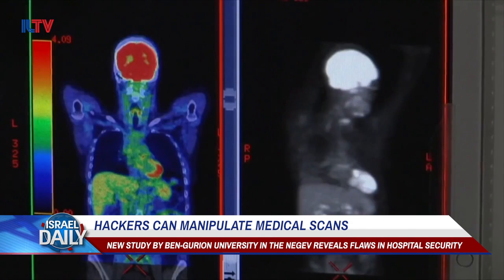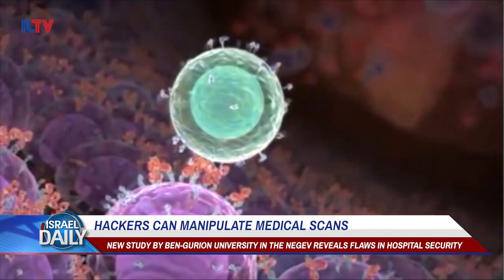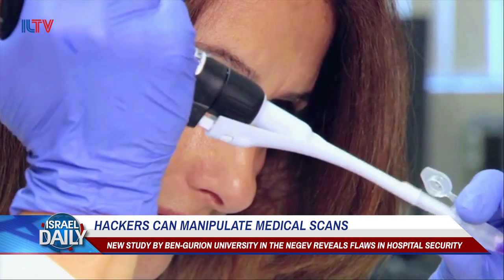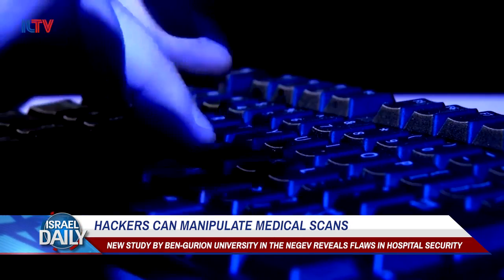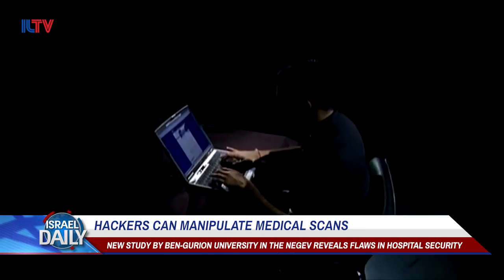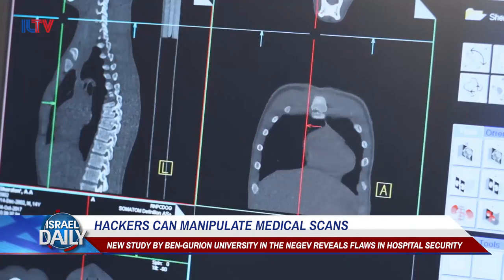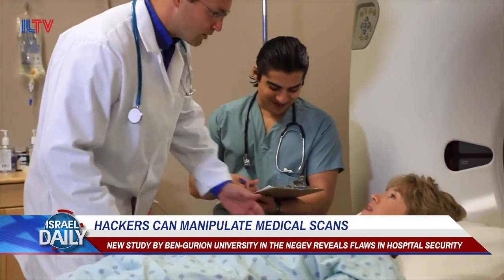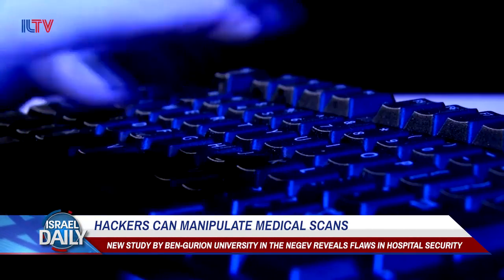Hackers Can Manipulate Medical Scans - Your News From Israel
A new study conducted at Ben-Gurion University has now shown that hackers can both add or remove medical conditions from CT and MRI scans.